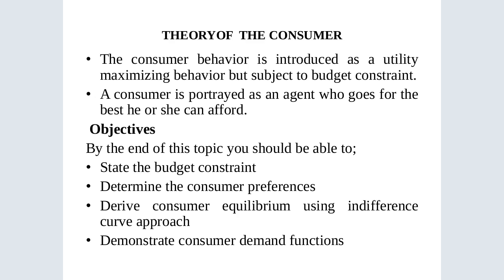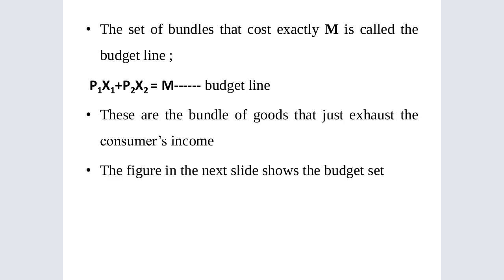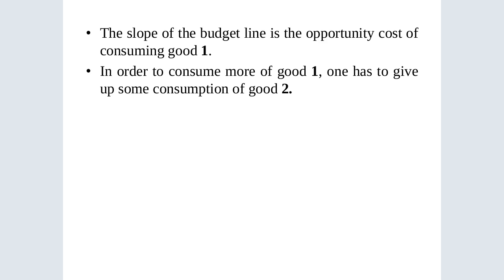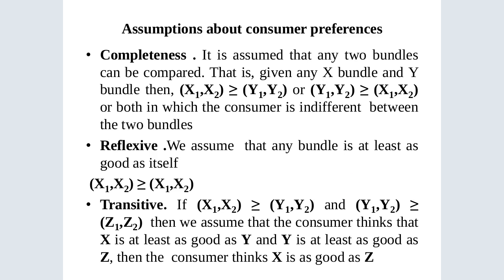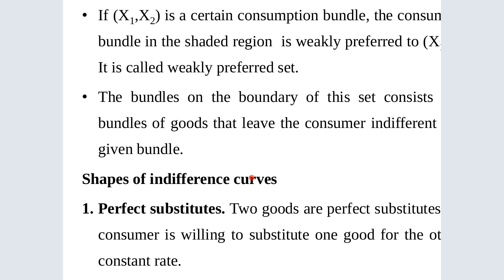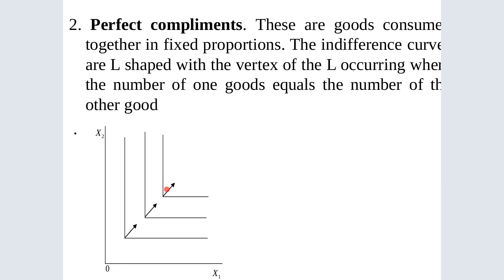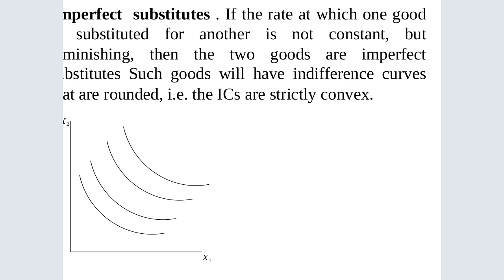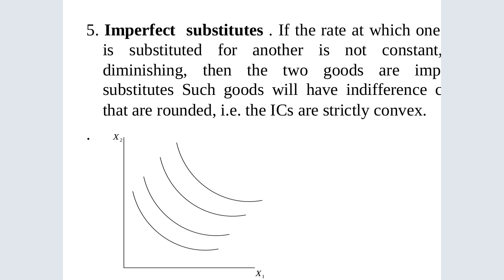Micro II-L1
Lesson 1